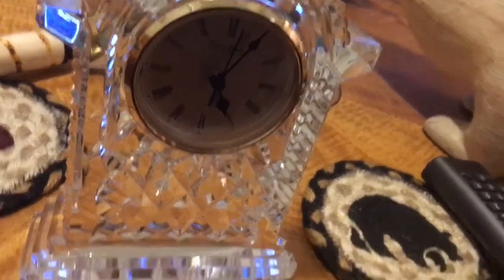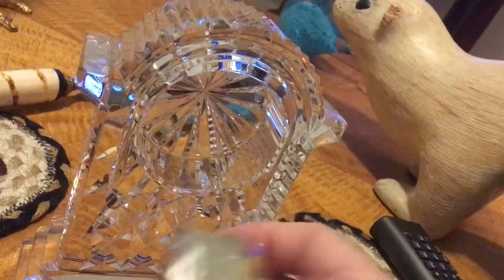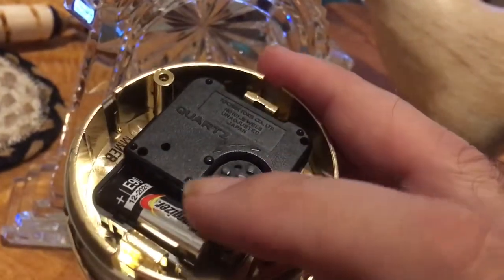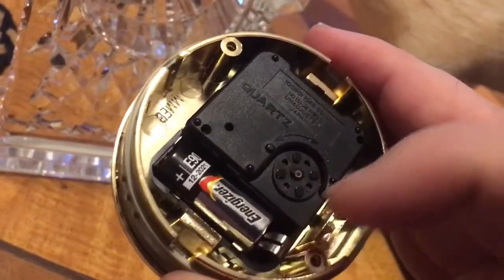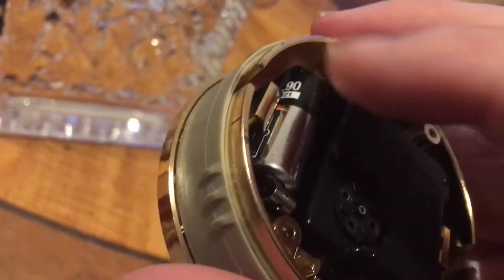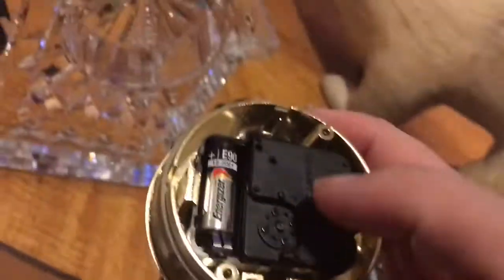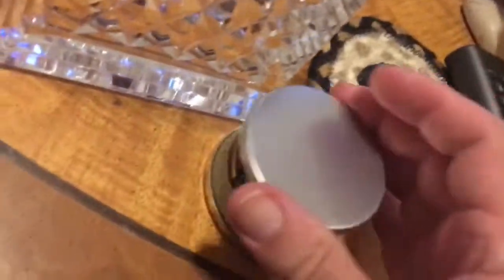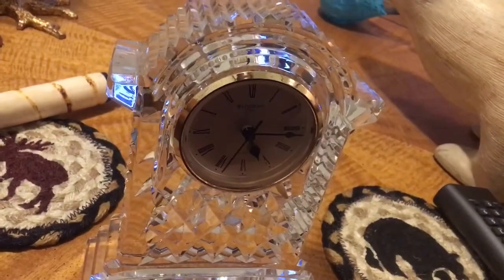Waterford Crystal How to set time and replace battery on a Waterford clock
Set time and replace battery